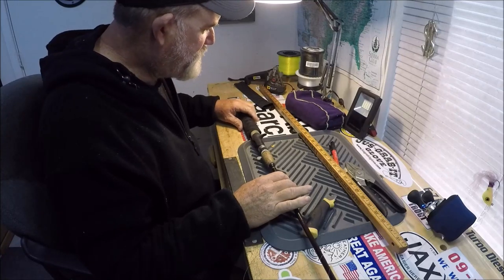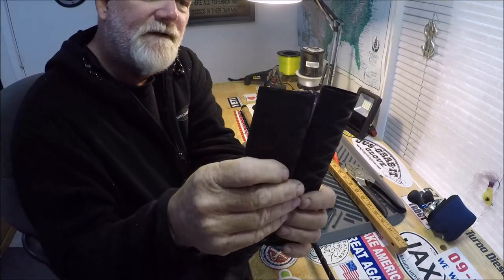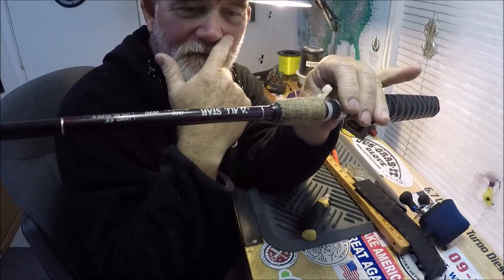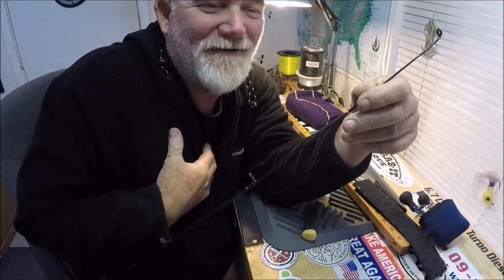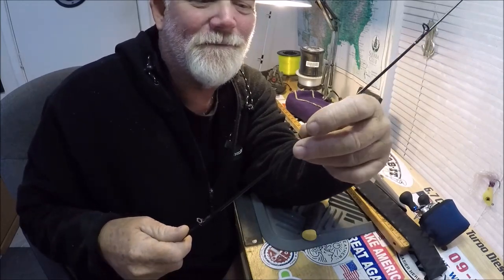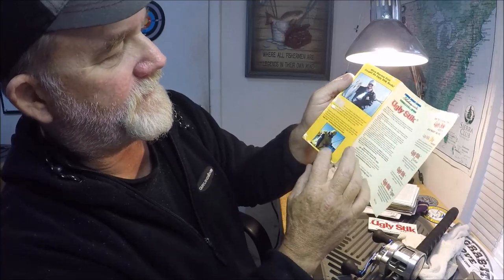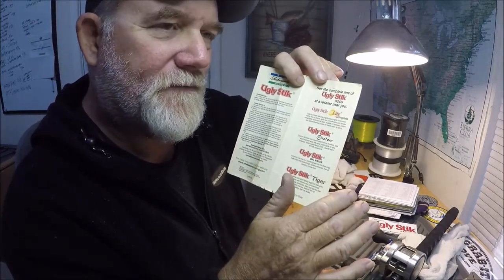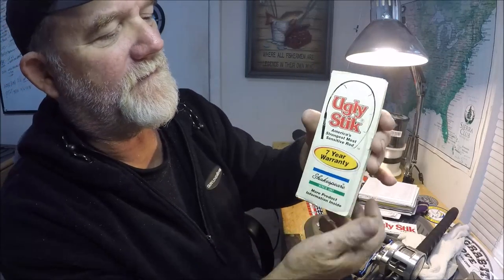CORK REALLY SUCKS, make that rod new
"JETTYWOLF LIVE" in the Wolf Den...''the fishin' lab''
12/10/2019

''pay attention...there's a lot mentioned here, people ask me about constantly'' May not be gold, but at least pearls!

*** Capt. Dave's ''tools of the trade'' Amazon page: (reviewed items)
COOL STUFF!

I WANTED TO JAZZ UP AND PROTECT A OLD ALL STAR ROD, THAT I REALLY LIKE. IT'S MY POPPIN CORK, AND TOP WATER PLUGGIN ROD.

A YOUTUBE VIEWER SENT ME SOME OF THIS ROD HANDLE SHRINK WRAP, AND IT FIT THE BILL. YES, FIRST TRY EVER. IT WORKED, BUT, YES ITS GOT LIMITATIONS NOT KNOWN AT THE TIME. USUALLY A 2 TO 1 SHRINK RATIO.

*** DO YOU HAVE A COOL FISHING OR BOATING ITEM YOU'D LIKE TO SEE A VIDEO ABOUT, A REVIEW, A SHOW-N-TELL, OR MY REACTION TO?

WOULD LIKE TO HEAR FROM YA'. 📪📪

GOT REEL ENVY❓❓
WONDERING ABOUT DAIWA RYOGA REELS ❓❓